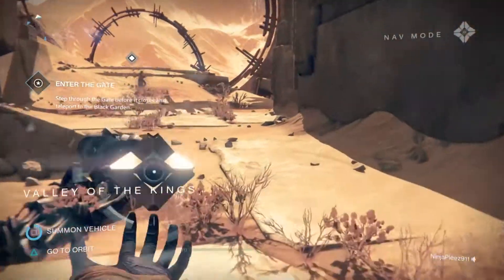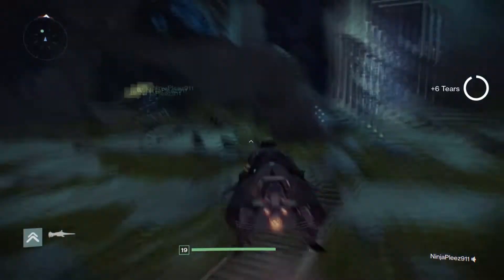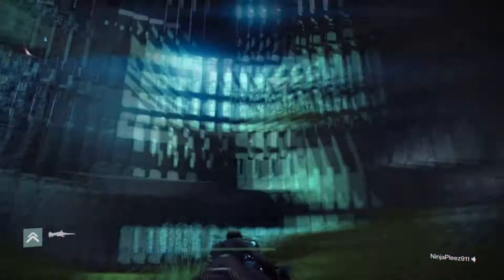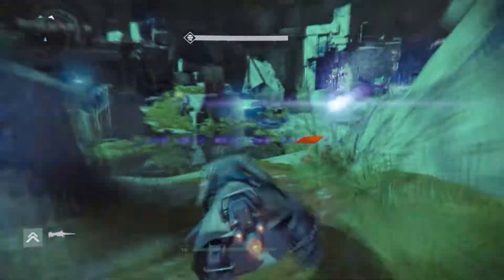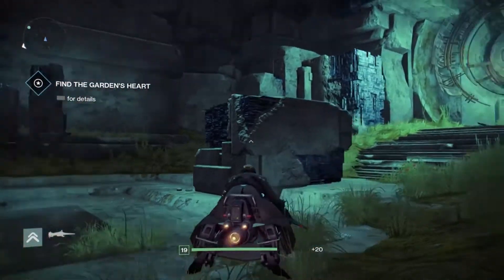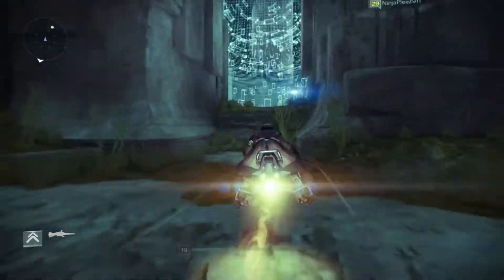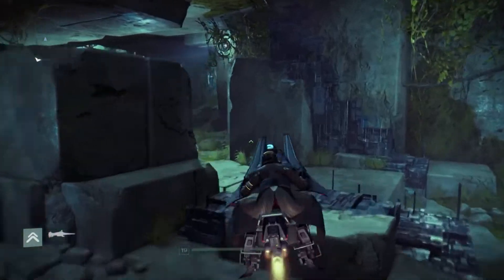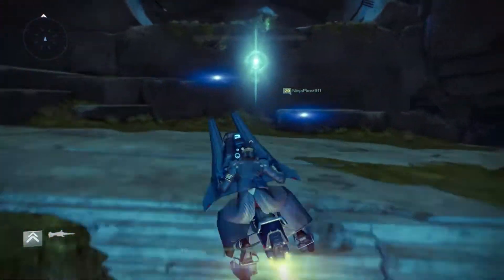Future Destiny Strike?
There is an exploit on the final strike; turns out there is some content that was either scratched or is for the future.